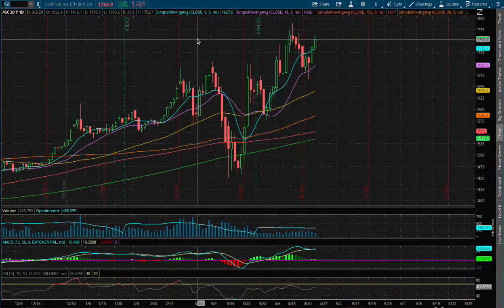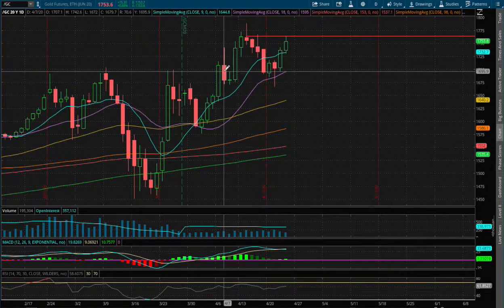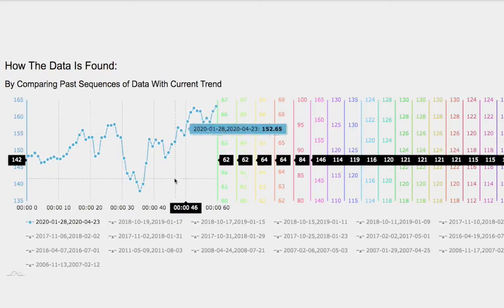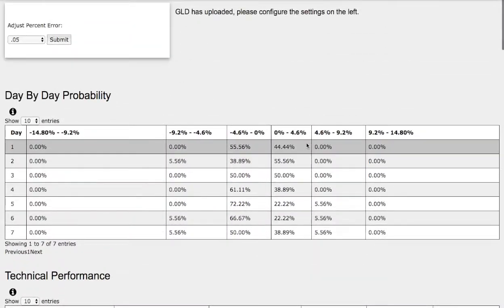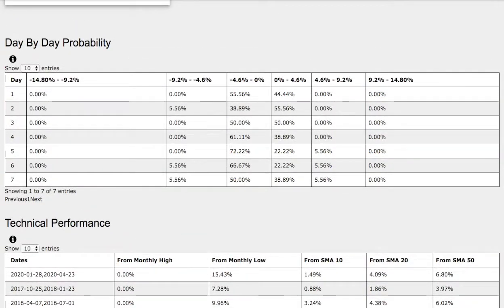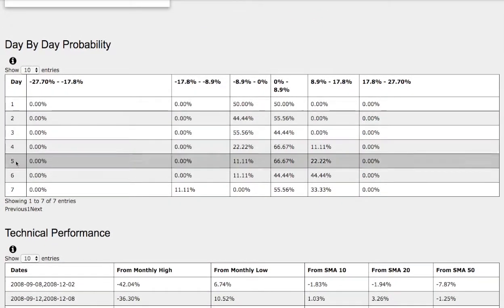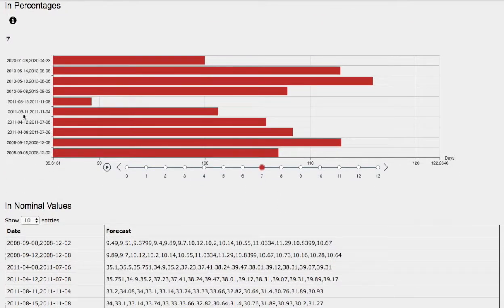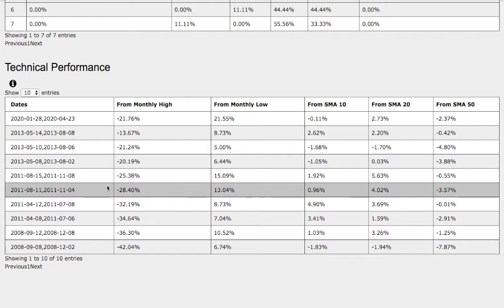Gold & Silver Futures in April 23 2020 Forecast / Probability